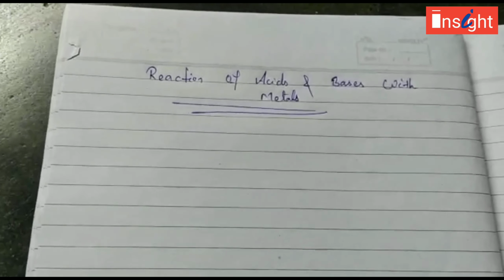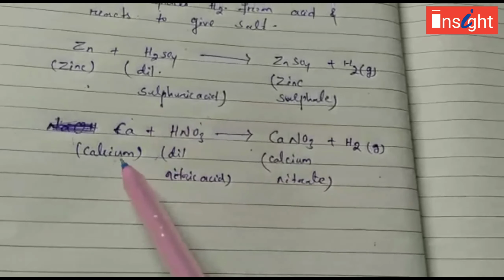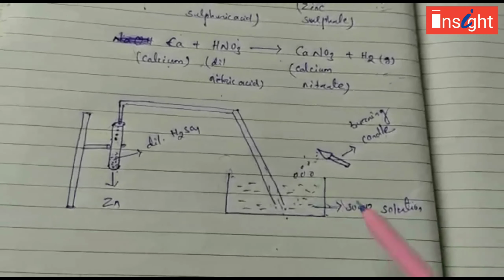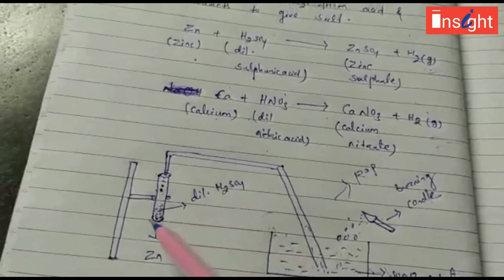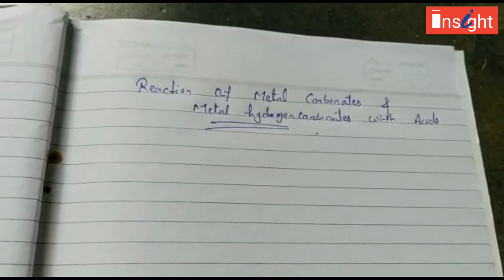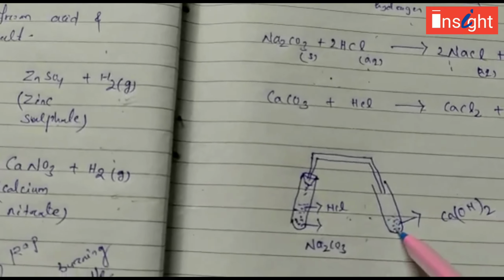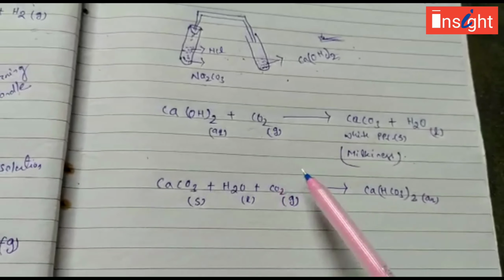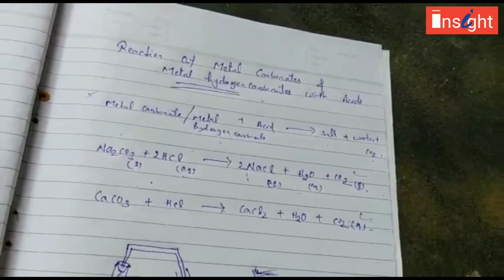Class X - Reaction of acids and bases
Reaction of acids and bases

insight DJCS
insightDJCS